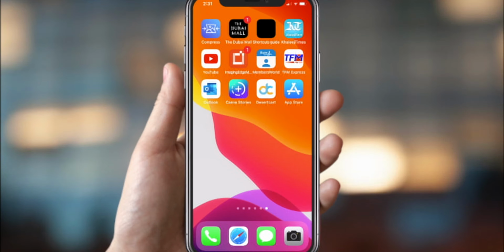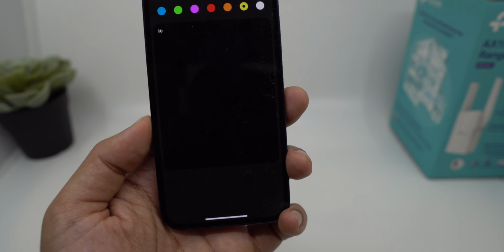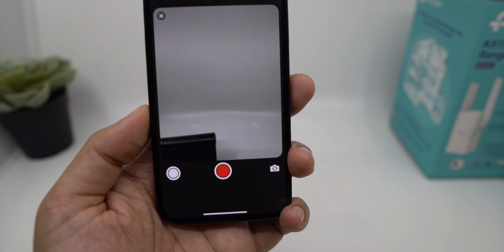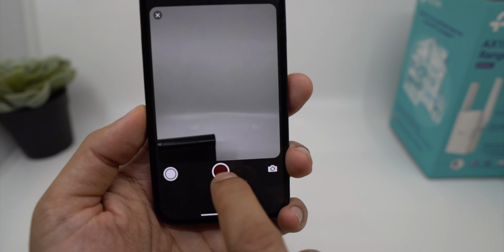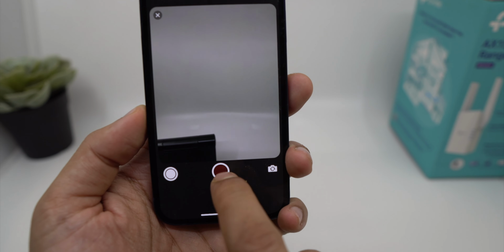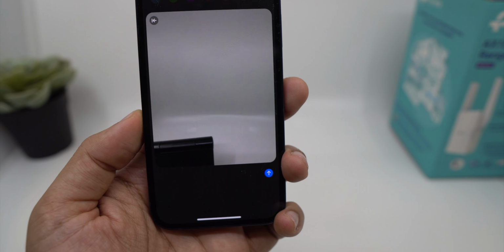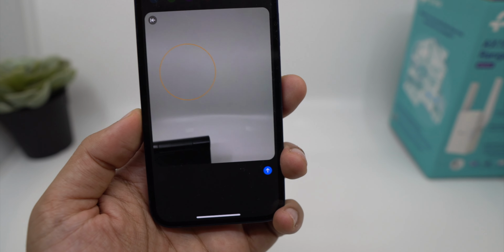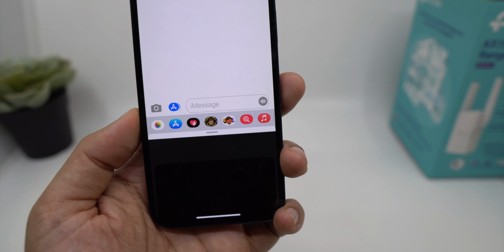How to Add Text and animations over your Videos in iMessage?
This video is about How to Add Text and animation over your Videos in iMessage?

🎵 Track Info:
Lockdown by Baribal & Pold